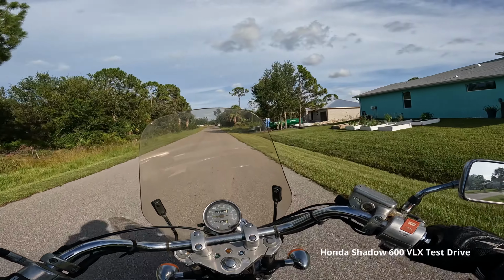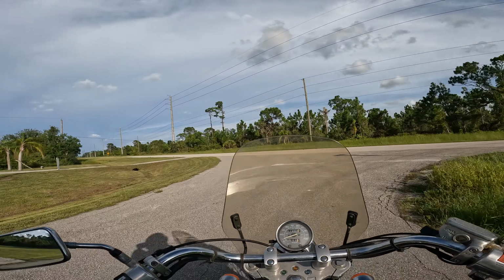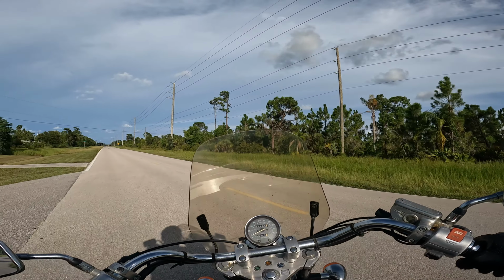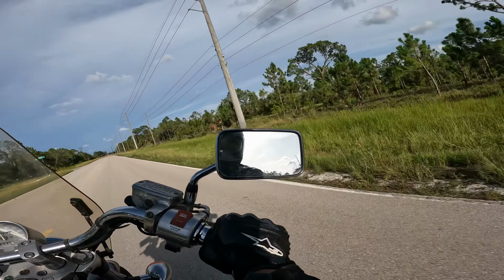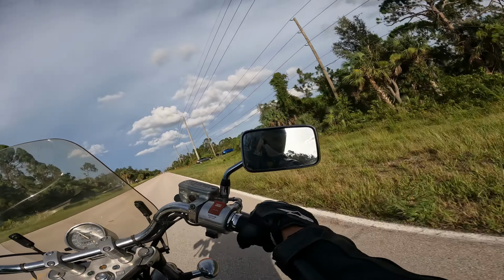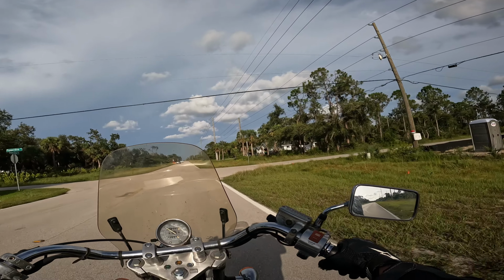2001 Honda Shadow VLX Test Drive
Lets see if this ole Honda is fixed!